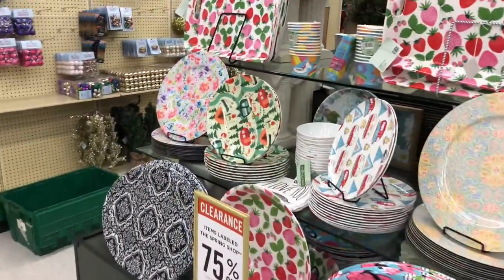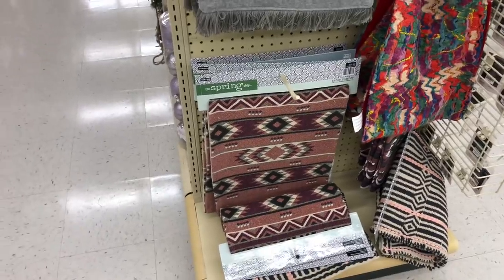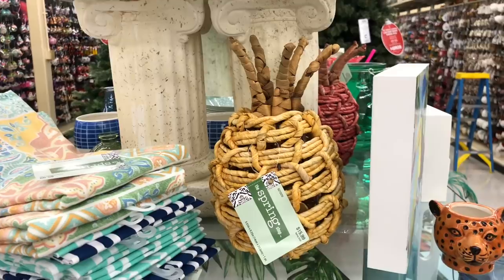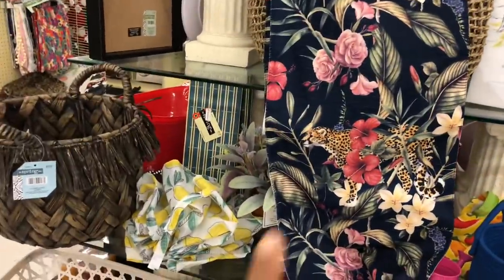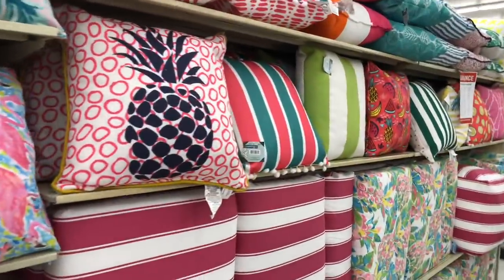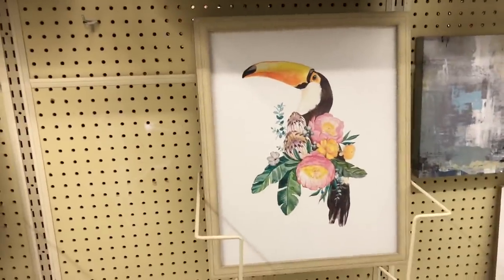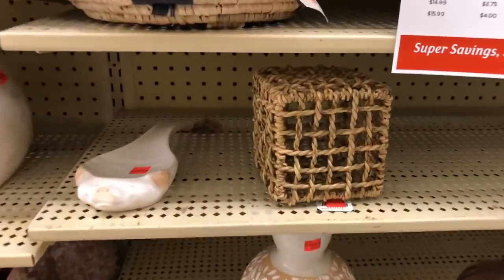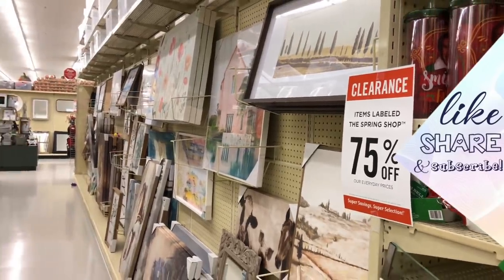🙌🏽 HOBBY LOBBY!! 75% OFF SPRING CLEARANCE! RUUUUUNNNNN 🏃🏽‍♀️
🙌🏽 HOBBY LOBBY!! 75% OFF SPRING CLEARANCE! RUUUUUNNNNN 🏃🏽‍♀️  Hey Yall! Come with me to Hobby Lobby! The Sale is amazing and they are pretty stocked up! So GO NOW! Watch in 4K!

Sale Price List:
.99                    .25
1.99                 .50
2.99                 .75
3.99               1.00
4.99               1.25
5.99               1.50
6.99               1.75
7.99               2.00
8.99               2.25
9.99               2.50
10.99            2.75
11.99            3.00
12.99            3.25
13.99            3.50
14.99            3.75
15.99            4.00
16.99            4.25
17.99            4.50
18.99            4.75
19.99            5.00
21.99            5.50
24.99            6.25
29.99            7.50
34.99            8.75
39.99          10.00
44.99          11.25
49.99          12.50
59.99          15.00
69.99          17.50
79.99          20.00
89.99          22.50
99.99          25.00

Here on my channel you will see mostly come with me videos and hauls!! I love to shop and share my purchases and experiences with ALL!!!

FOLLOW ME ❤️❤️❤️